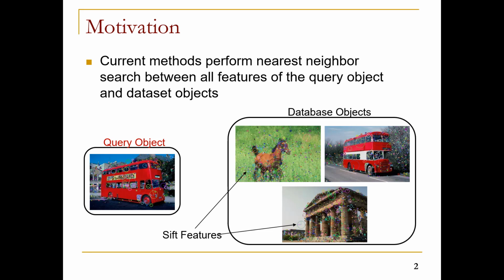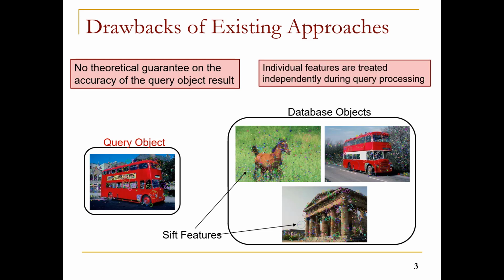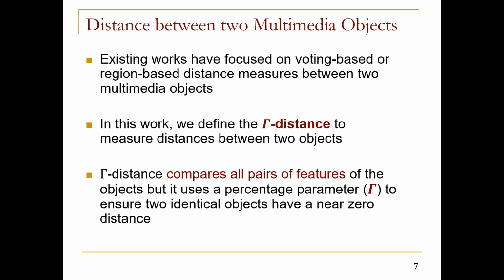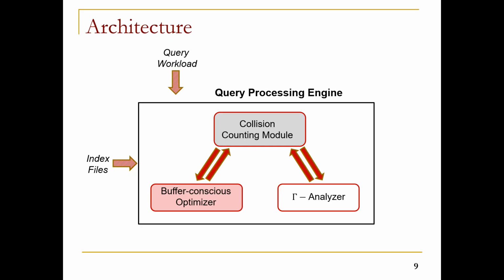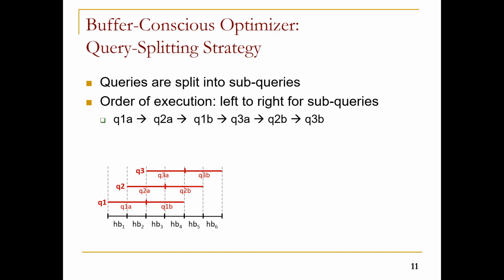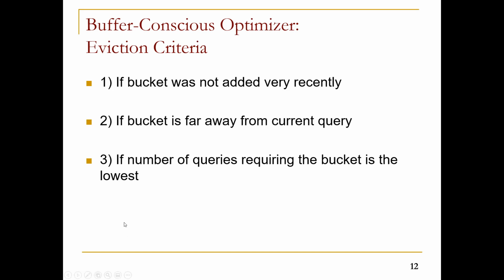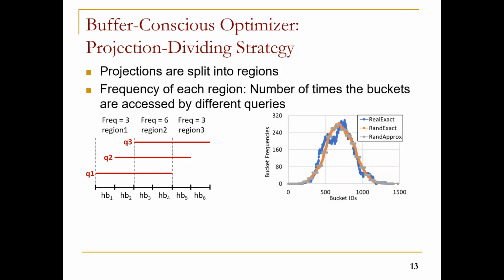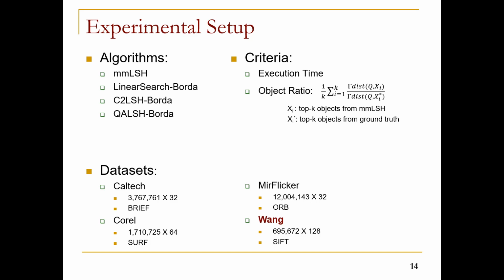SISAP 2020: mmLSH: A Practical and Efficient Technique for Processing Approximate Nearest Neigh...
Full title:
mmLSH: A Practical and Efficient Technique for Processing Approximate Nearest Neighbor Queries on Multimedia Data

Authors:
Omid Jafari, Parth Nagarkar and Jonathan Montano